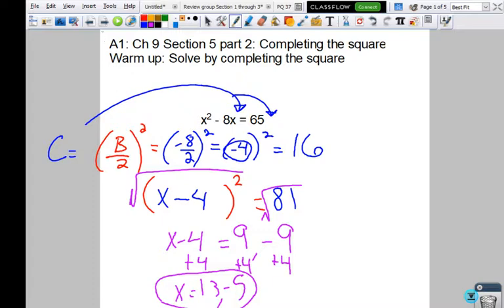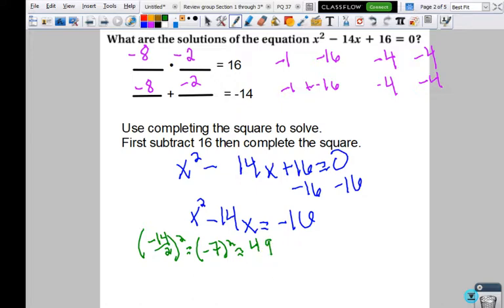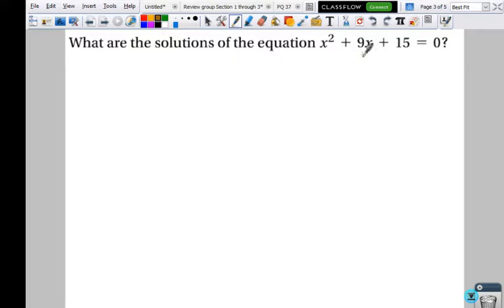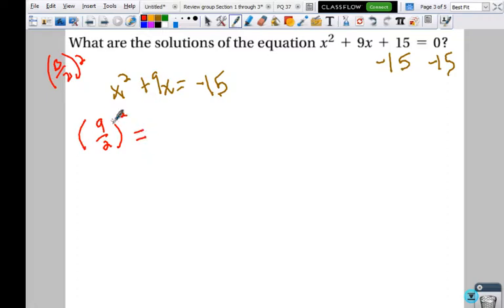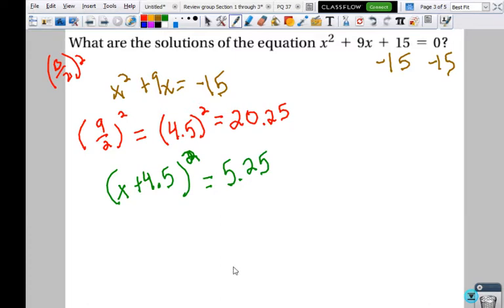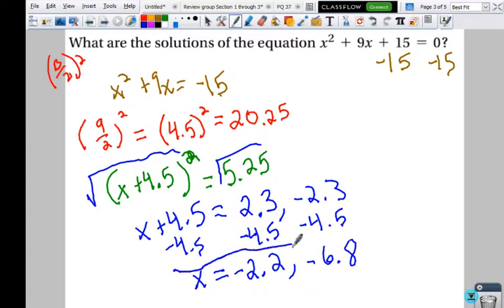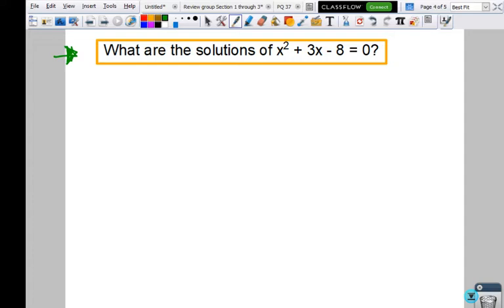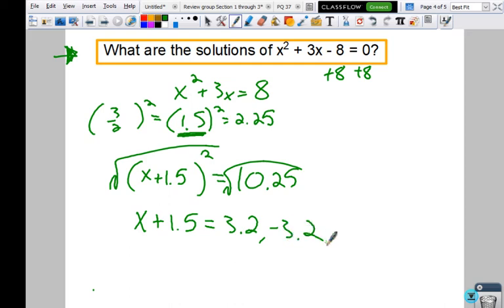Algebra 1 Chapter 9 Section 5 part 2